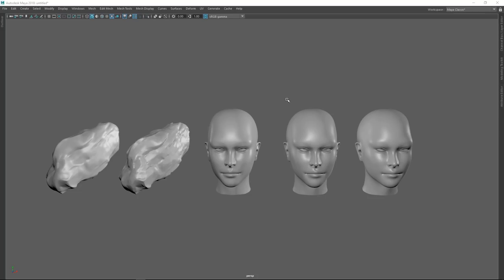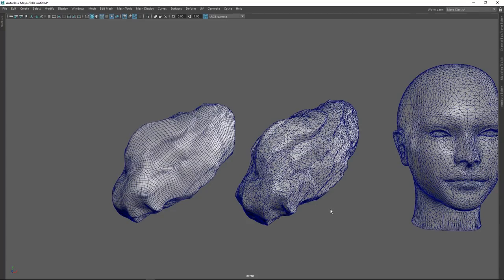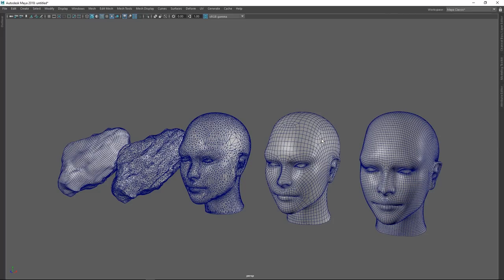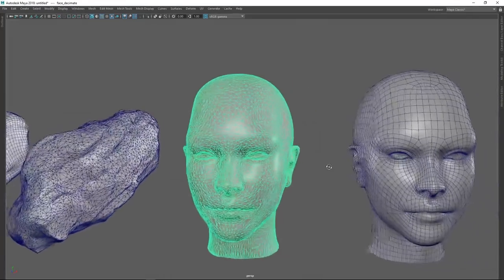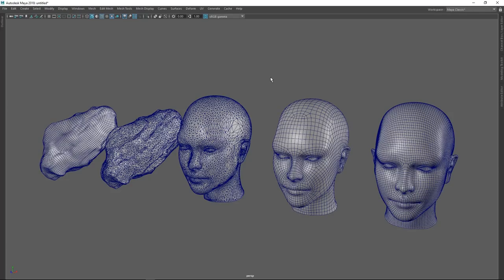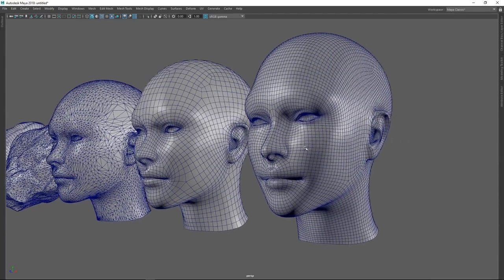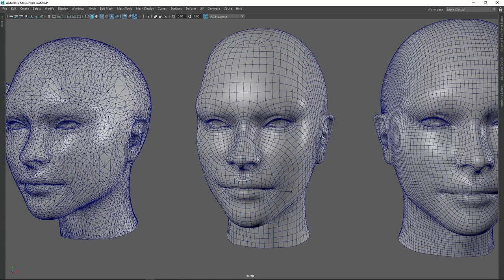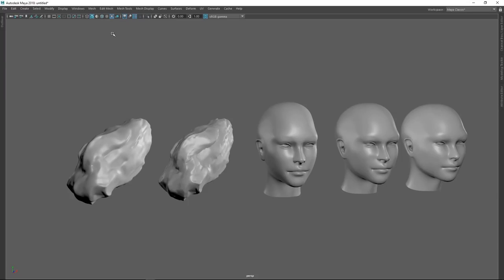Is Good Topology Overrated?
We discuss whether good topology is always necessary when modelling. At what point do you Zremesh your model and when do you do proper topology? Should you ever decimate your model? Hear our ramblings and add your comments! We'd love to hear your thoughts on this.

Danny Mac made a fantastic video (and rant) as a response to our discussion. Make sure you check it out - and that you follow his channel!